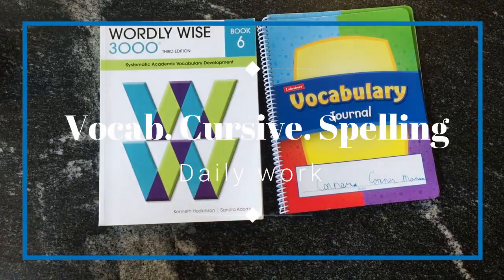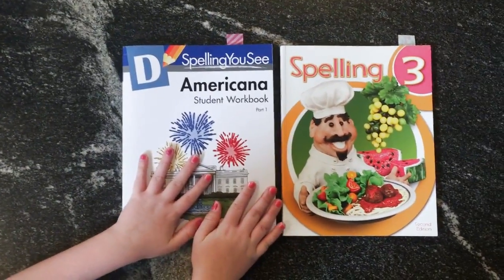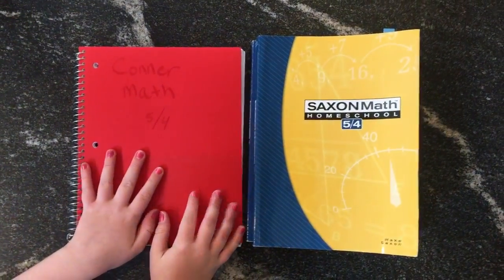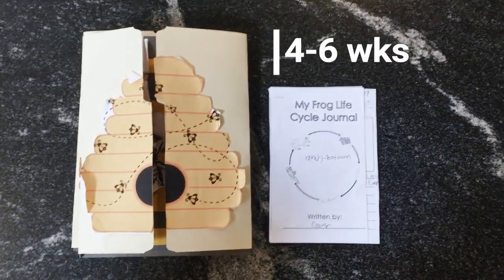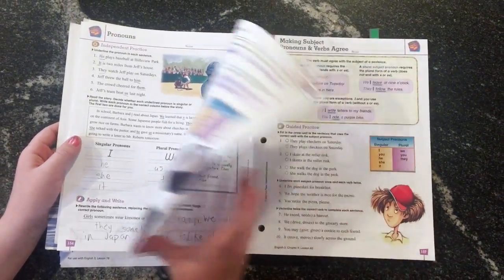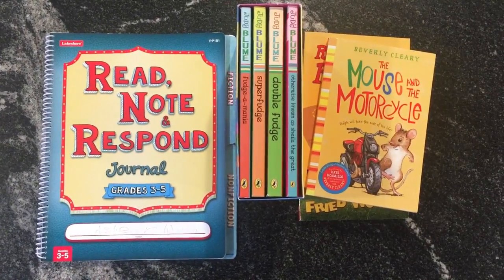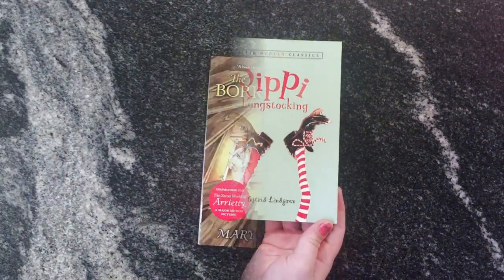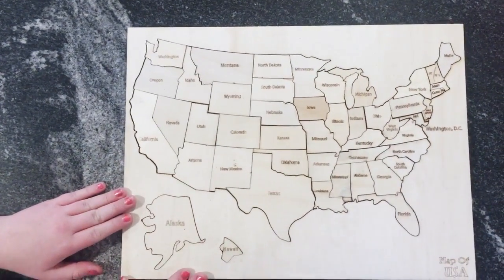3rd grade Curriculum * End of Year* Review | HOMESCHOOL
Hello!  This is a FULL end of year review of the curriculum I used with my Twin Boys for 3rd grade homeschooling.  We are happy with a lot of it but will be switching our English and tweaking Spelling.

Curriculum Shown:
Spelling- Spelling You See. BJU Spelling 3
Vocab- Wordly Wise 6
Science- Apologia Science Human Anatomy
English- BJU English 3
Geography- Roadtrip USA (confessions of a Homeschooler)